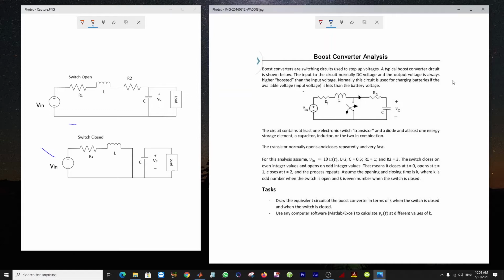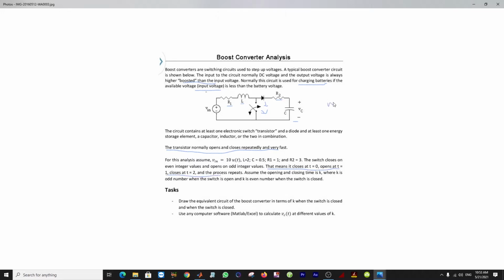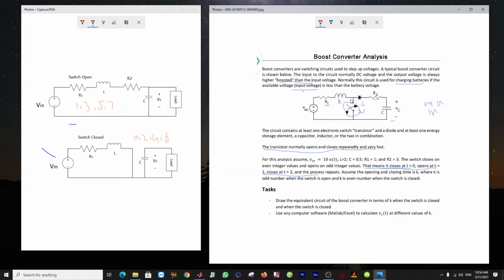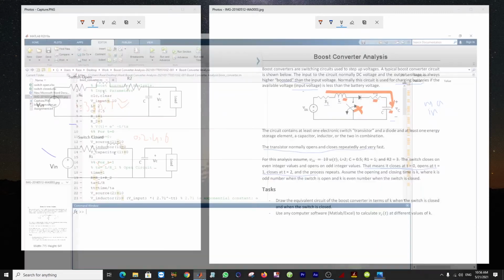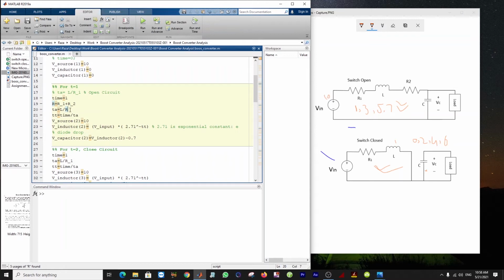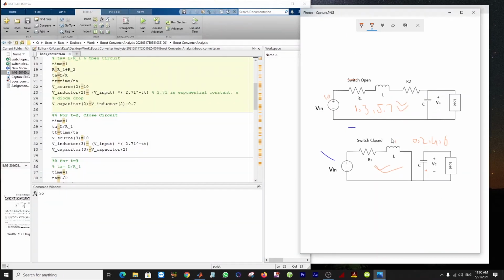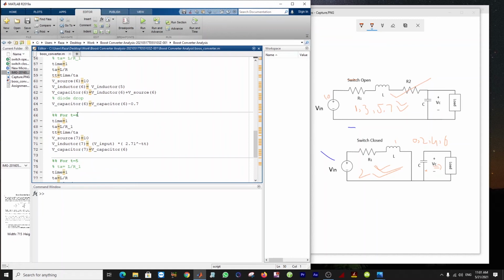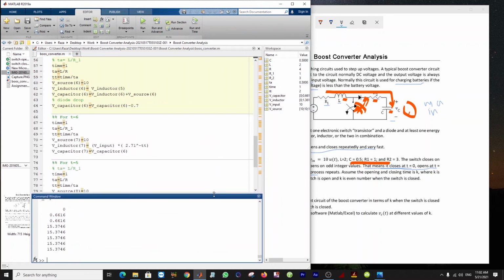Boost Converter Analysis - Matlab Programming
Boost Converter Circuit logic is done through Matlab Programming. These circuits are really important in electronics.

Here is the explanation of the results

Vin= 10 u(t)

Switch Closes:
Closes on even integer values
Closes at t=0,2,4,6,8,…
When the switch is closed, K is an even number

Switch Open:
Open on odd integer values
Opens at t=1,3,5,7,…
When the switch is open, K is an odd number.